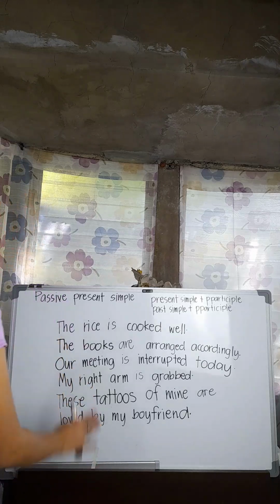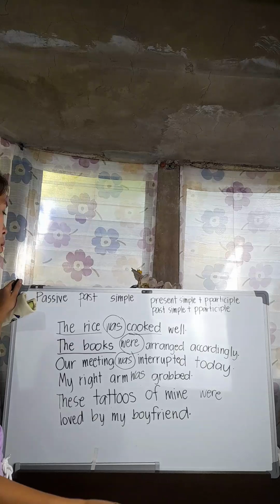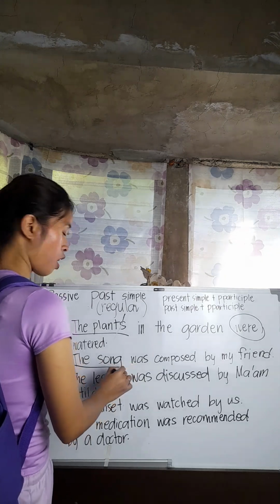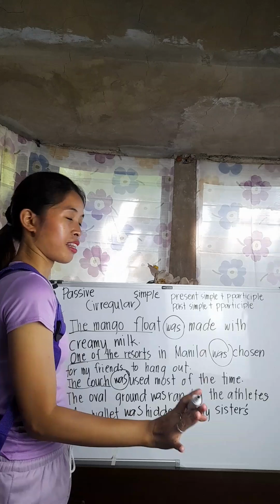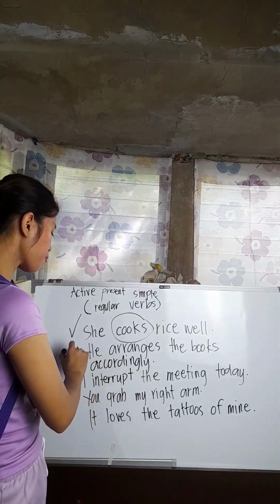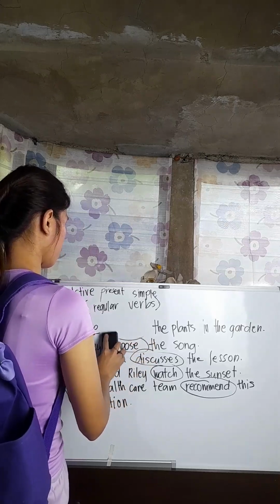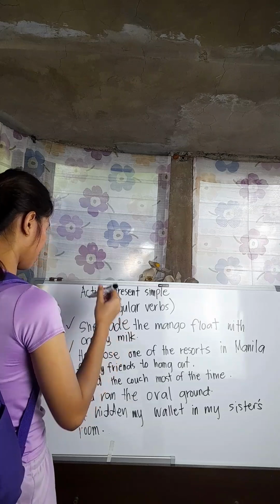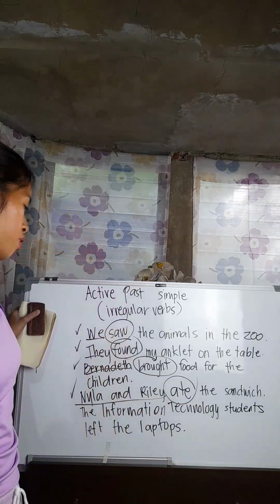Passive and active